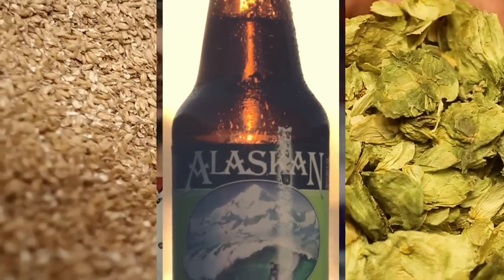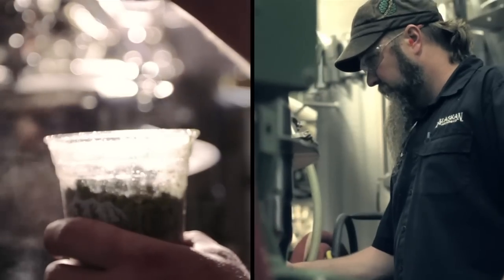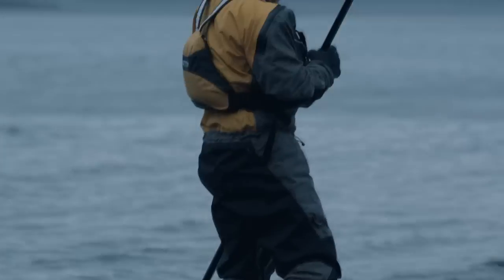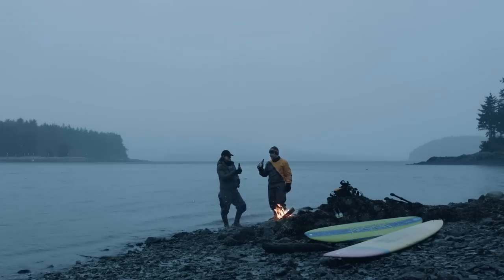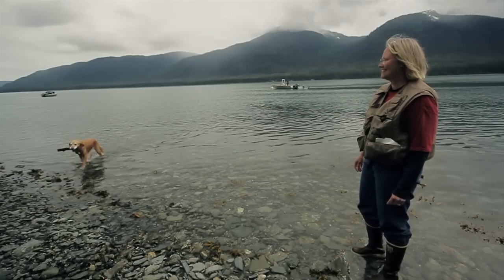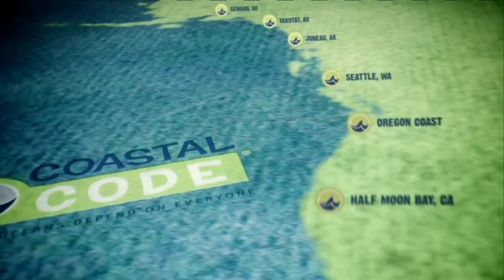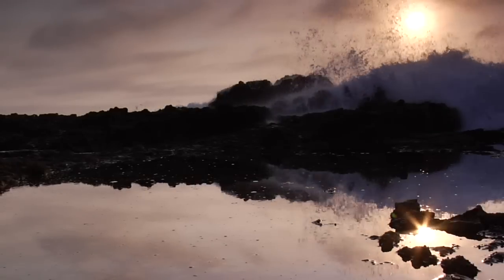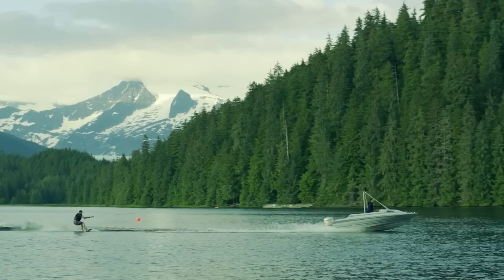Alaskan IPA: Making a difference one beer at a time . . .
This beer bio provides a quick look at everything from recipe development to pairing recommendations from the brewers behind Alaskan IPA